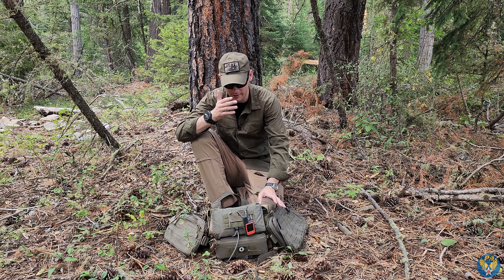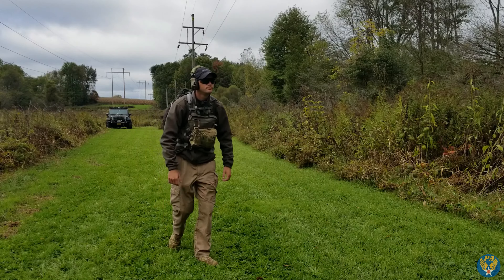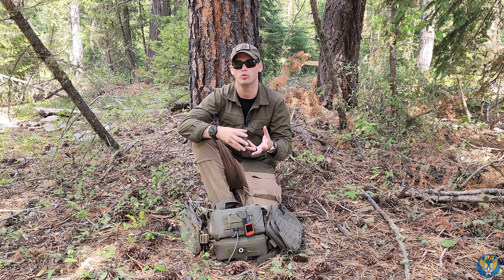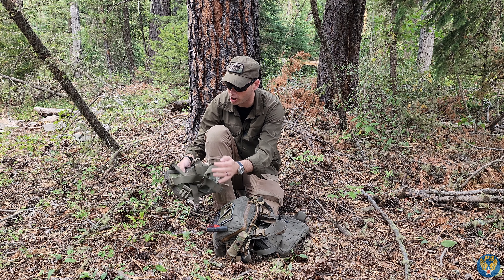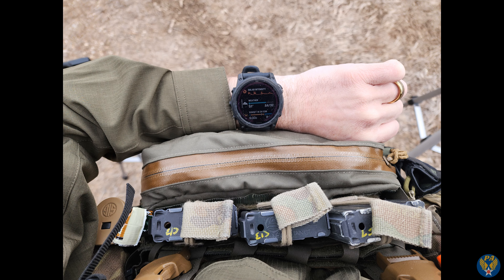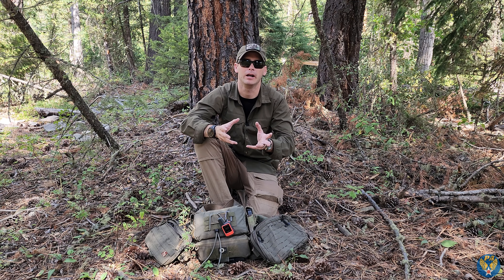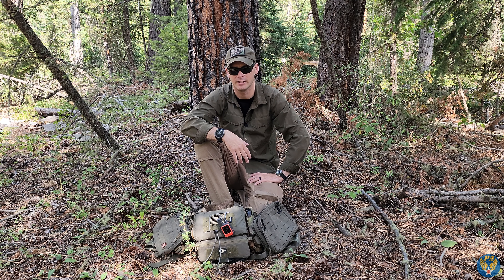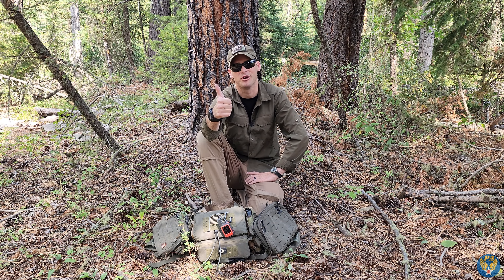Which one is better? FullTang Tactical Chest rig/kit bag VS Hill People gear recon kit bag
My Clothing-
Smart wool T shirt
Outdoor Ventures Hiking Shirt Long Sleeve Lightweight

Standard EDC-
Garmin Instinct 2X Solar
MARATHON GSAR Diver's Automatic
Leatherman Wave
Streamlight 1L-1AA
Zippo butane insert
Spyderco Paramilitary 2